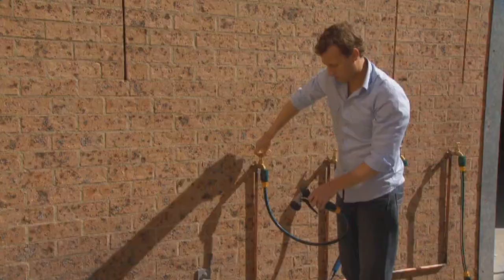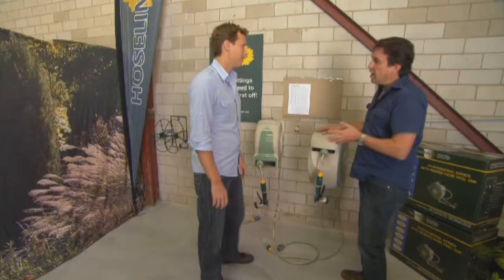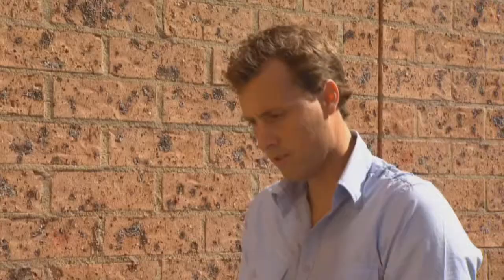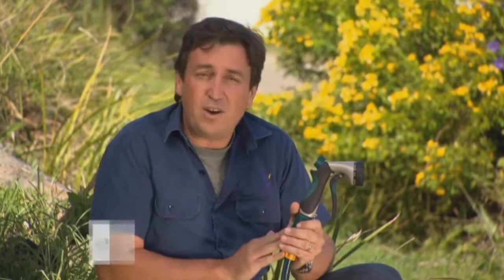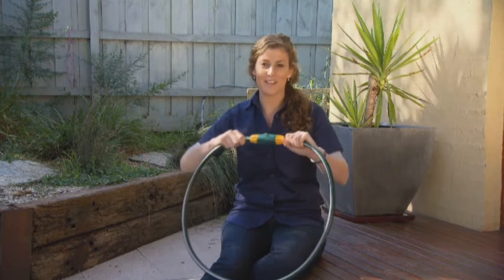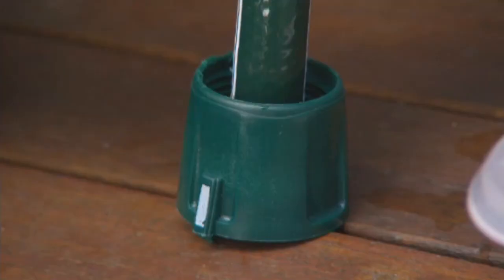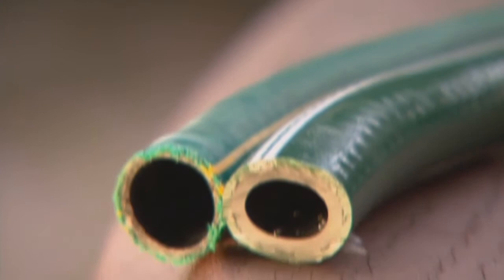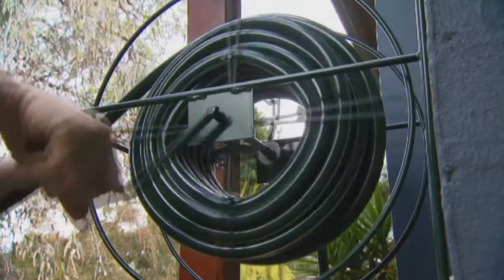Hoselink: Behind the Scenes of an Australian Family Business - 2011 Archive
Take a behind-the-scenes look at Hoselink and the Australian family who are the driving force behind this innovative company. Founder Tim Kierath and his family tell us about how he came to invent the famed Hoselink no-leak, no-burst hose fittings. We also take a look at other fantastic products like our Retractable Hose Reels. In addition, this video includes a demonstration of how the patented Hoselink fittings work to eliminate bursts and leaks, and how to install them on to any garden hose.